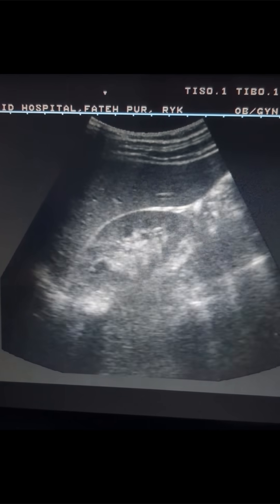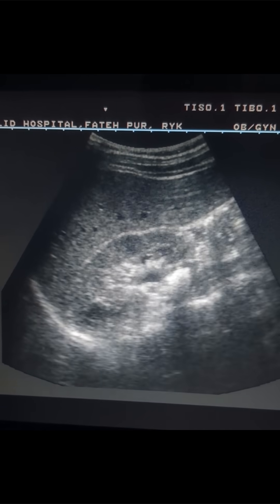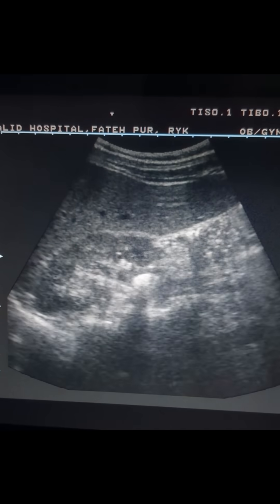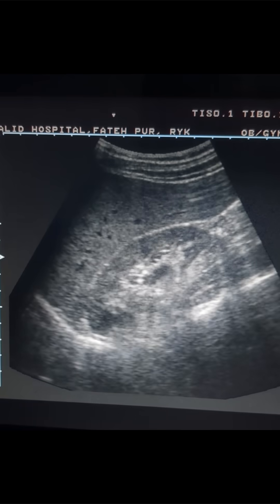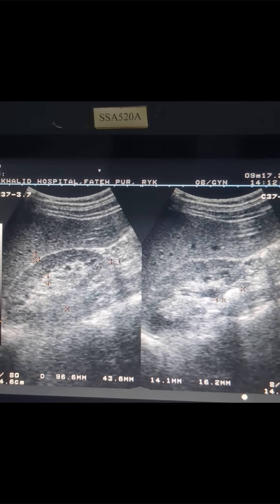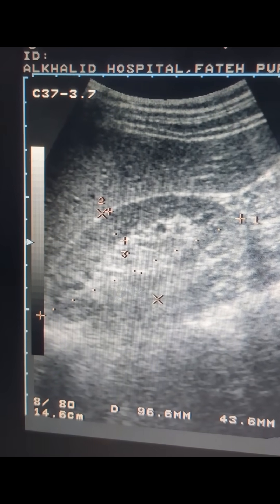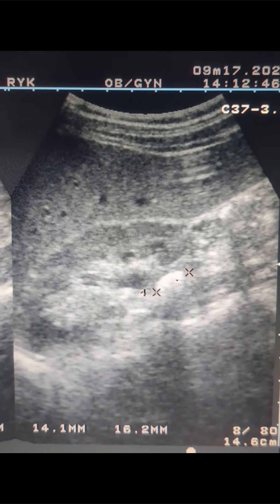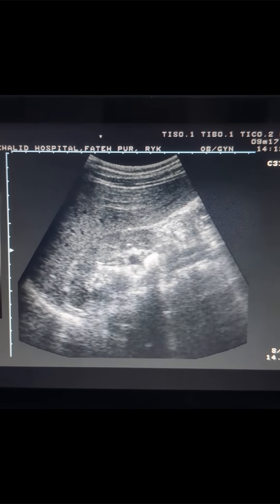How to Ultrasound Kidney Stone | Nephrolithiasis | Rena Calculi | Hydronephrosis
how to Ultrasound Kidney Stone Breakthrough: Watch the Ultrasound Save the Day | Unlocking the Mystery: How Ultrasound Revolutionizes Kidney Stone Diagnosis  Shocking Results: Kidney Stones Revealed by Ultrasound | Break Free from Kidney Stones! How Ultrasound Can CHANGE Your Life | Ultrasound Reveals Shocking Secrets About Kidney Stones
Are you or someone you know suffering from painful kidney stones? Discover everything you need to know in our latest video! We dive deep into the world of kidney stones, exploring how an ultrasound can be your gateway to understanding this common yet debilitating condition. From recognizing the symptoms to non-invasive treatment options, we break it all down for you. Learn how ultrasounds identify the size and location of kidney stones, helping healthcare providers craft the perfect treatment plan. Don’t let kidney stones control your life – tune in now for vital insights and share your experiences in the comments!